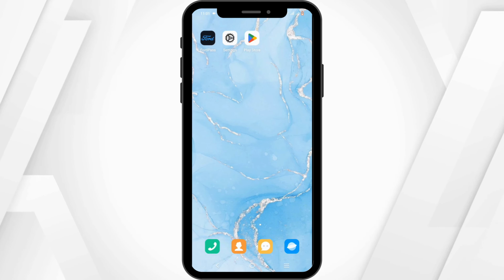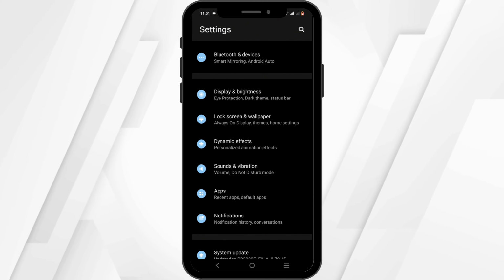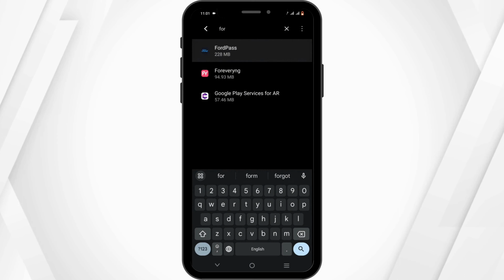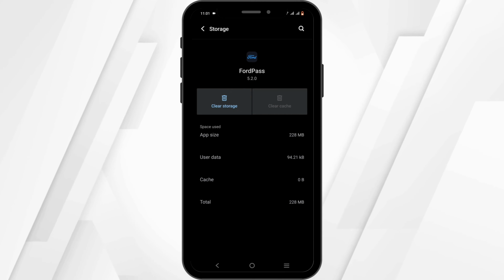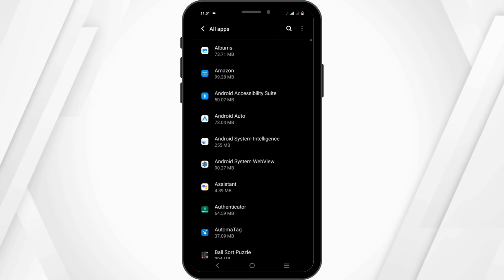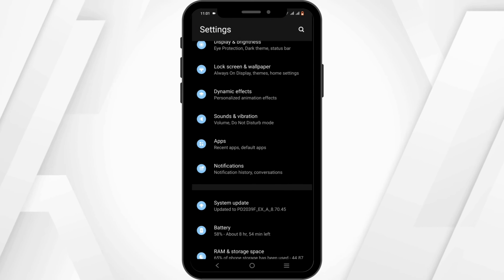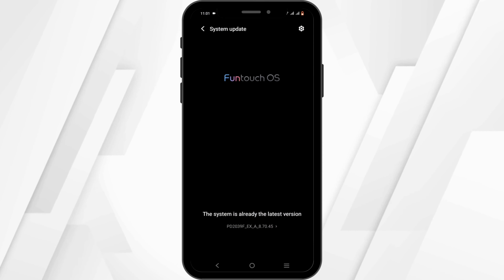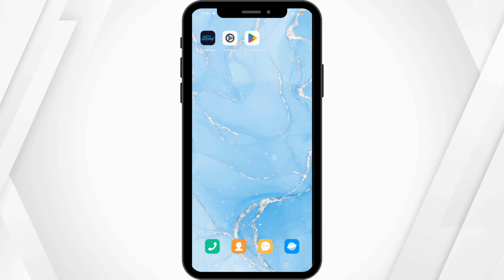Ford Pass App Not Working: How to Fix FordPass App Not Working (Quick & Easy)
Having trouble with your FordPass app? Here’s a quick and easy guide to fix common issues in 2024.

In this guide:
0:00 - Introduction
0:05 - FordPass App Not Working

Follow these simple steps to troubleshoot and resolve problems with the FordPass app. Check your internet connection to ensure it's stable and fast enough for app functions. Restart your device to clear any temporary glitches. Update the FordPass app to the latest version to take advantage of new features and bug fixes. If problems persist, try uninstalling and reinstalling the app, and make sure all necessary permissions are granted.

Get your FordPass app up and running smoothly with this efficient troubleshooting guide!